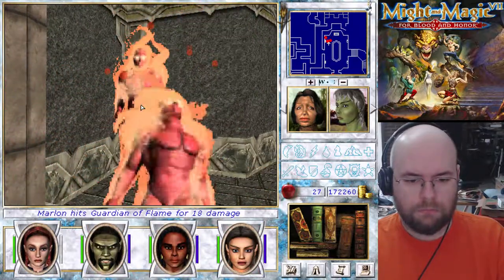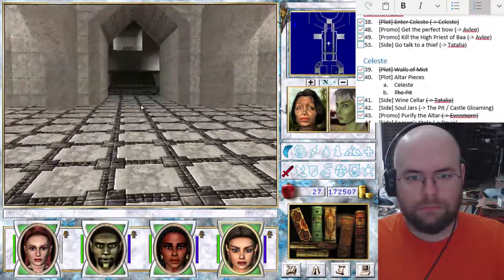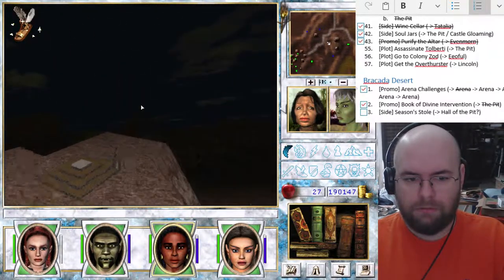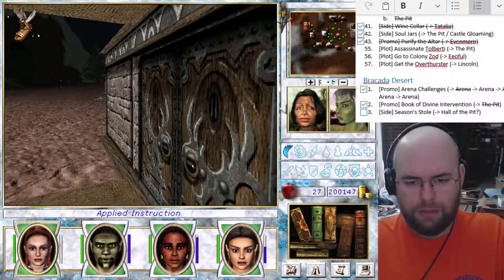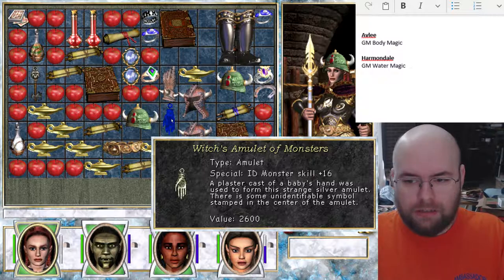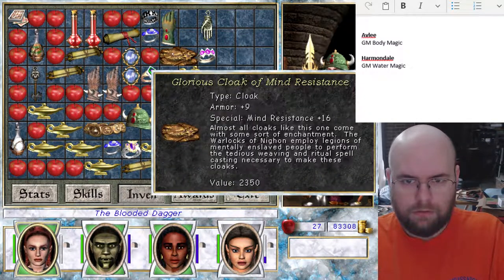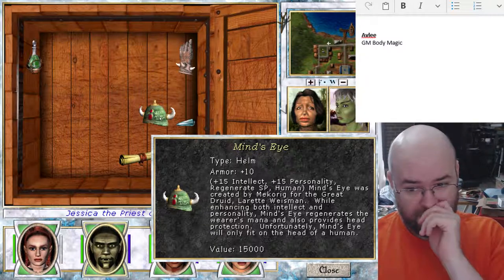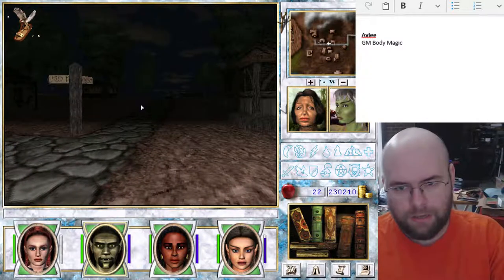Let's Play Might and Magic VII: For Enchantment and Honor (e25)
ENCHANTMENT! (wrong game, I know)
We finally get around to using Enchant Item and clearing out some inventory space. Oh yeah, and helping save the world from evil, blah blah blah, MONEY TIME!